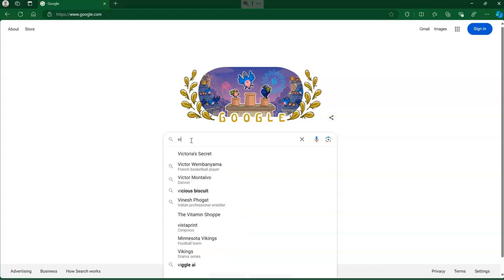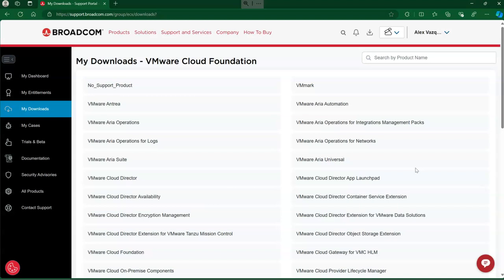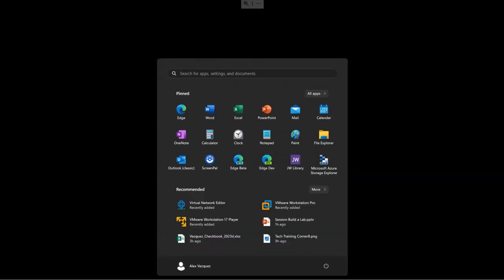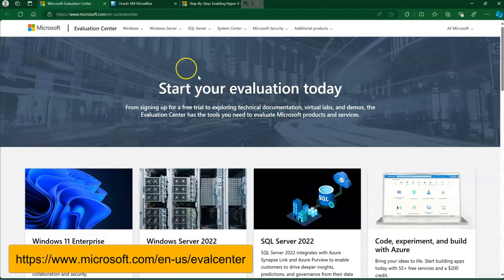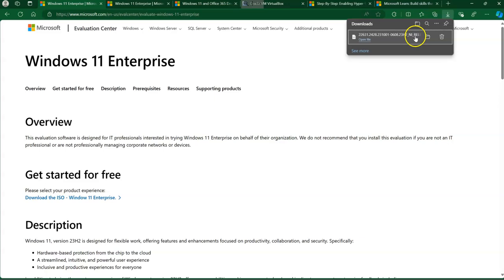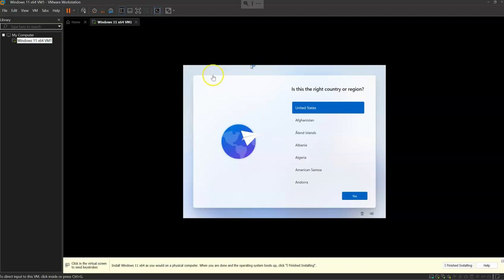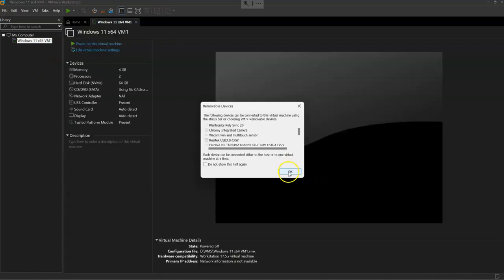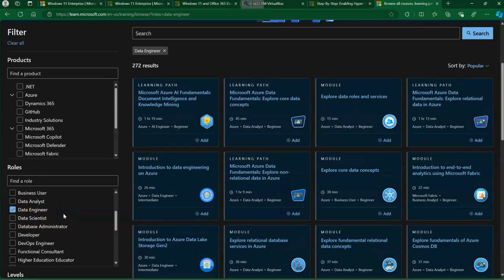Walkthrough: Build your own tech lab using VMware workstation pro personal install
Alex Vazquez walks you step-by-step through how to build your own lab using VMware Workstation lab with 2 Windows 11 Systems.